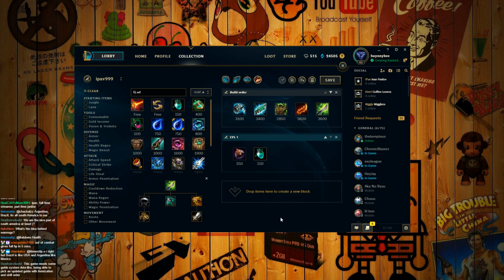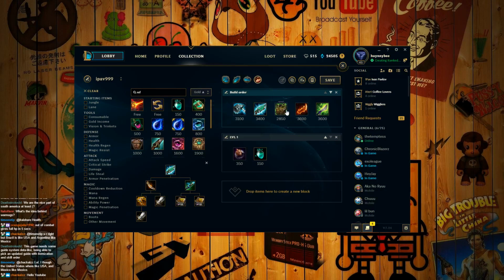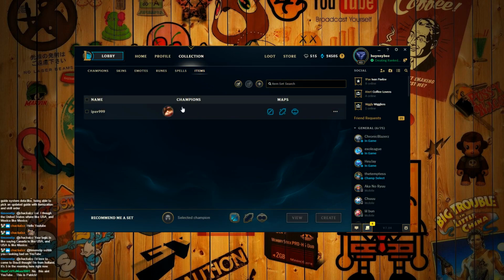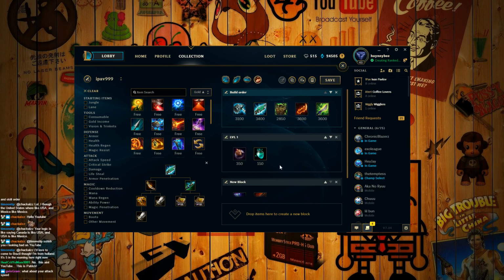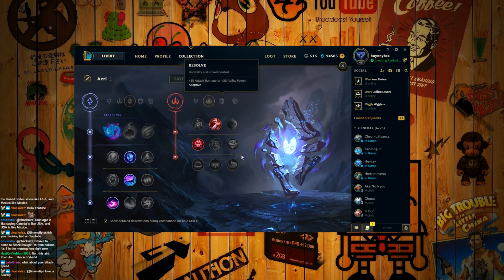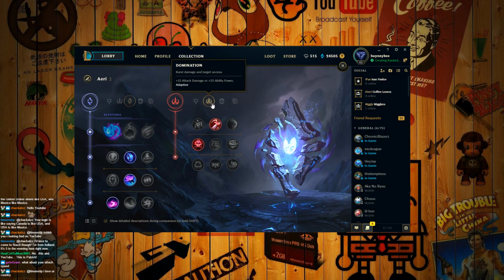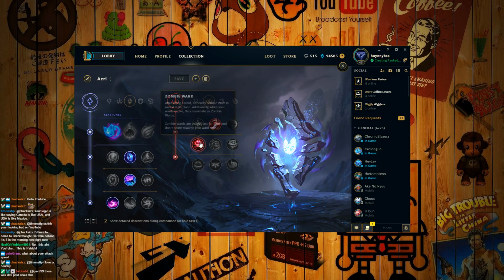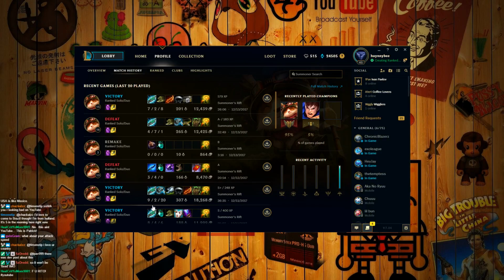iPav's Teemo Guide 7.24 [Summon Aery, Mallet&Gunblade]